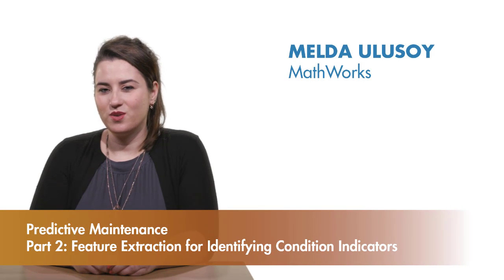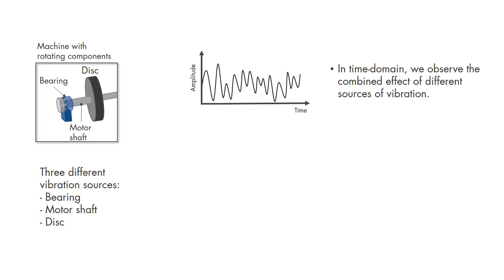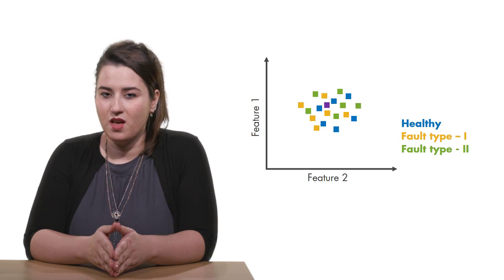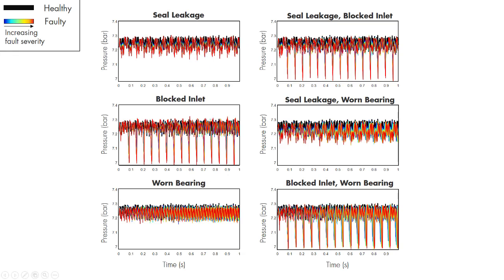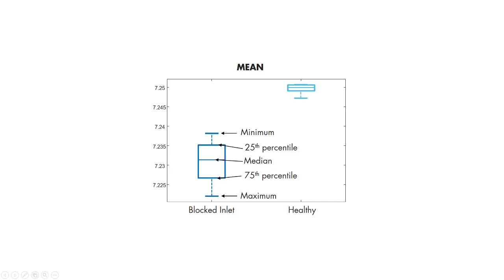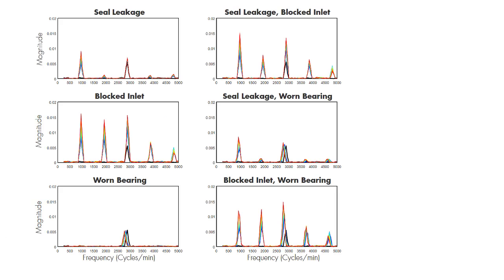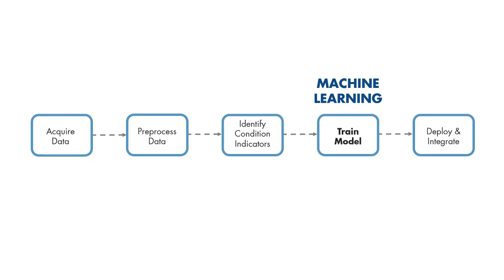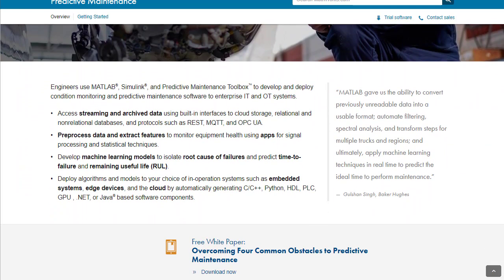Identifying Condition Indicators | Predictive Maintenance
This video explains different maintenance strategies and walks you through a workflow for developing a predictive maintenance algorithm.

Predictive maintenance lets you find the optimum time to schedule maintenance by estimating time to failure. It also pinpoints problems in your machinery and helps you identify the parts that need to be fixed. Using predictive maintenance, you can minimize downtime and maximize equipment lifetime.

This video uses a triplex pump example to walk you through the predictive maintenance algorithm steps. To develop an algorithm, you need a large set of sensor data collected under different operating conditions. In cases, where sensor data is not enough, you can use simulation data that is representative of failures by creating a model of your machine and simulating faulty operating conditions. For more information on generating failure data using Simulink®, please check out the links given below.